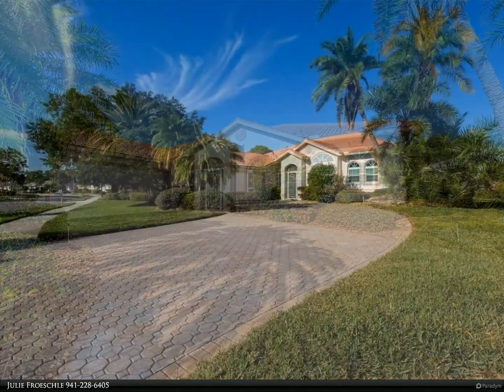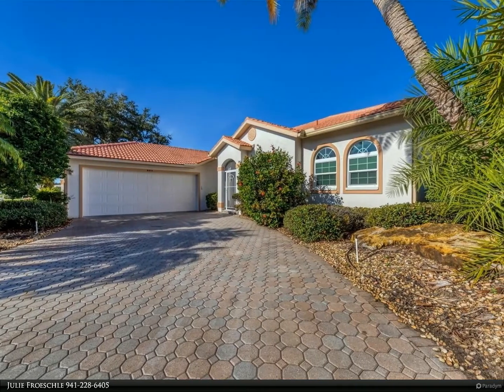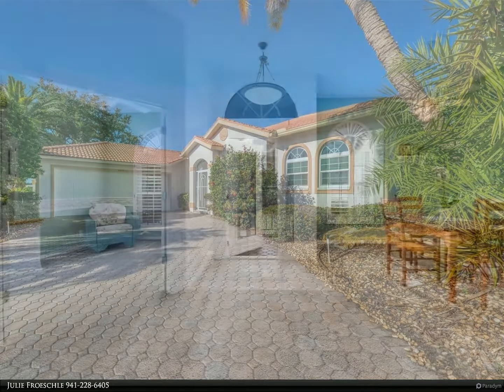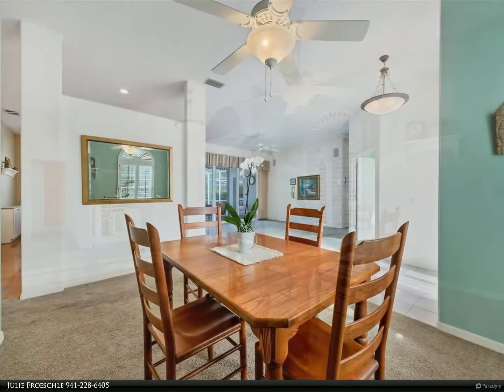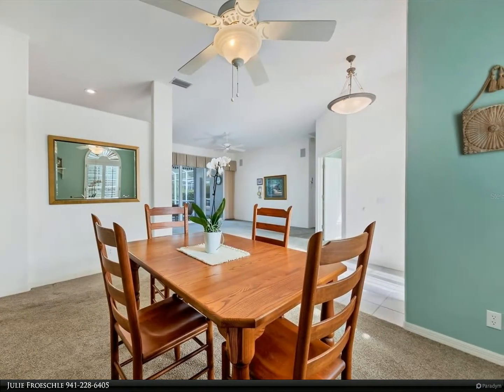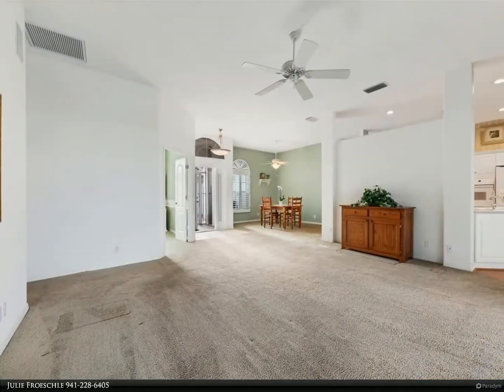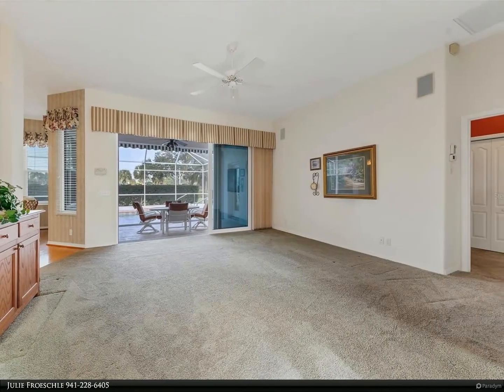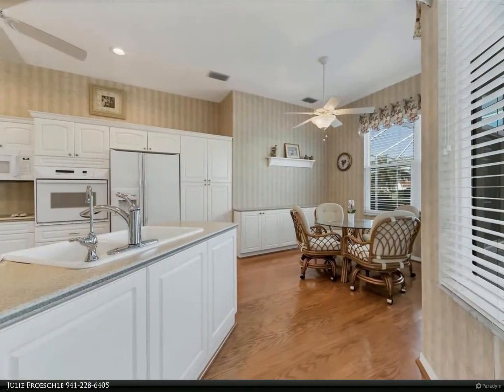Berkshire Hathaway HomeServices Florida Realty - 8914 GREY OAKS AVENUE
Sought after 3/2/2 with DEN, POOL and SPA!! Natural light abounds in this charming home. Updated windows and glass sliding doors. The spacious living room overlooks the tranquil pool/spa area, great for entertaining. The retractable awning is a bonus for extra shade. Lanai overlooks the lake for a little piece of your own Paradise! The charming dinette is surrounded with windows in the kitchen for a great spot to have coffee in the morning. Primary bedroom enjoys a large walk-in closet and additional closet for more storage. En-suite primary bath has dual sinks, walk-in shower and lots of cabinet storage. This desirable split plan has 2 roomy bedrooms and a full bath. The classic kitchen has loads of counter and cabinet space. Water softening and filter system installed. Inside laundry room with utility sink. 2 car garage has plenty of room for cars and all your beach toys. Paver driveway is extended for lots of parking. Home is a quick walk to the Country Club, so no need to drive to be able to enjoy a round of golf, tennis or a delicious meal. Water heater 2021, A/C 2015. Stoneybrook Golf and Country Club is a gated community, close to everything Sarasota has to offer! Legacy Trail, beaches, shopping, the arts and more!  Stoneybrook showcases top-notch amenities including an 18 hole Arthur Hills designed golf course, Har-Tru tennis facilities, pickleball, bocce court, fitness center, full service restaurant/bar/meeting rooms, additional heated pool/spa, an abundance of walking/biking trails, fishing, lots of activities to choose from including mahjongg, yoga, bridge, book club, arts and crafts and much more! Discover Florida Living at its Finest and Inspire to live your Best Life in Stoneybrook Golf and CC! *Highest and Best offers due Sat. 12/11/2021 by 3pm local time*

Julie Froeschle
Berkshire Hathaway HomeServices Florida Realty